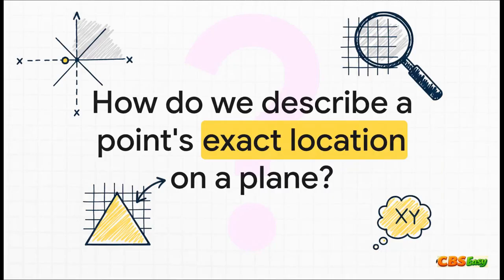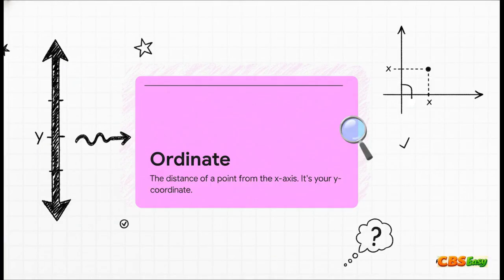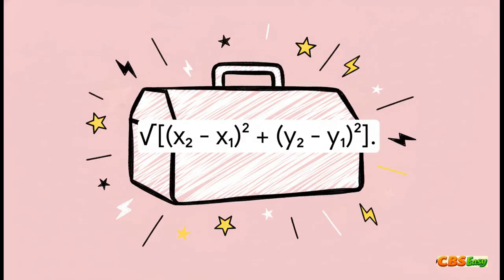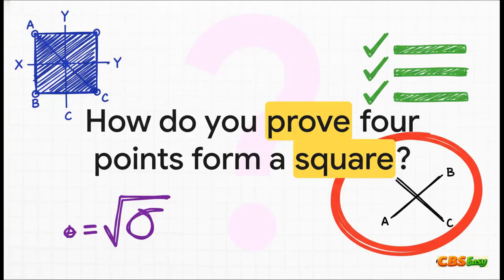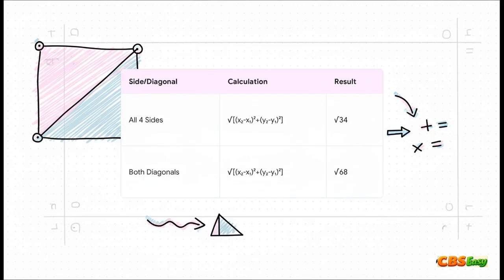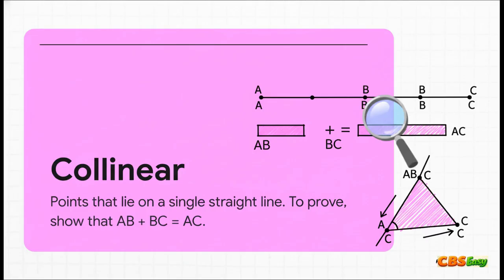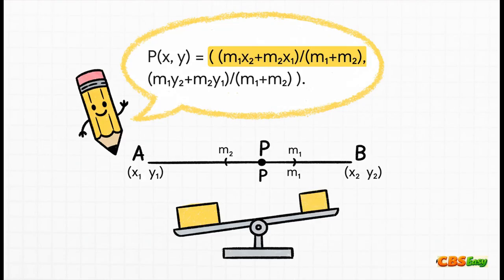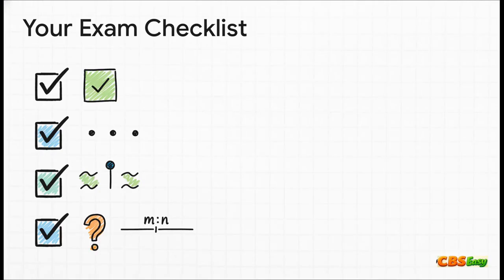CBSE / NCERT SYLLABUS | Grade/Class 10 Maths | Chapter 7: Coordinate Geometry | Exam Questions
Class 10 Maths | Chapter 7: Coordinate Geometry | CBSE / NCERT Syllabus

In this video, we cover:
✔️ Distance formula, section formula, midpoint formula
✔️ NCERT exercise solutions explained step-by-step
✔️ Previous year board exam questions
✔️ Smart tips for quick calculations